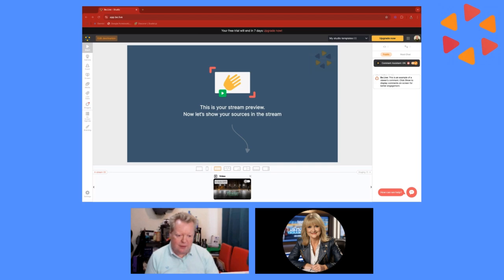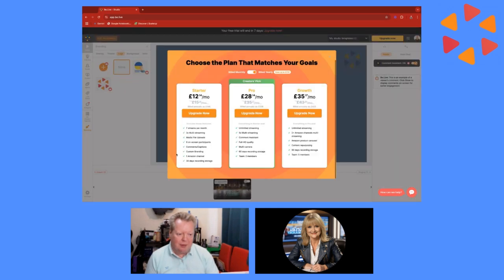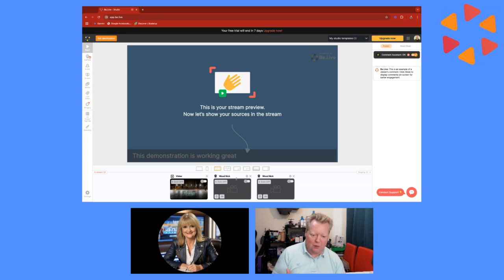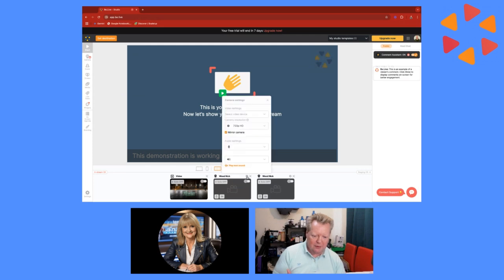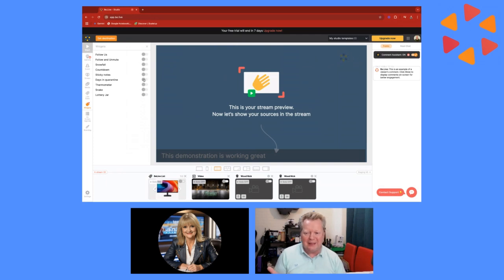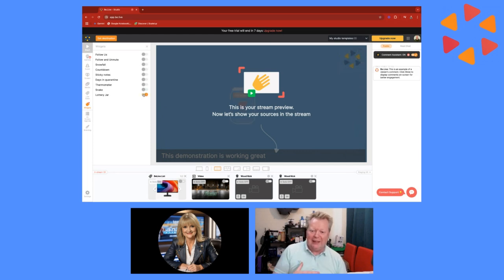Be.Live 2025 – Full Review & Walkthrough (Should You Use It?)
In this video, I take you inside Be.Live 2025, the popular livestreaming platform that’s helping content creators, marketers, and business owners go live with ease and professionalism. 💻🎙️

Whether you're hosting interviews, livestream shopping, webinars, or weekly shows — this updated version of Be.Live packs in new features, improved tools, and some surprises you might not expect.

👉 I’ll cover:

What’s new in Be.Live 2025

How it compares to other livestream platforms

A full walkthrough of the dashboard & features

Pros, cons, and who it’s really best for

My honest verdict after using it myself

⚡ Thinking about starting or upgrading your livestreaming setup in 2025?
This video will help you decide if Be.Live is the right fit for your goals.

💬 Got questions or want a specific feature demo? Drop them in the comments below!

🔗 Helpful Links:
[Link to any free resource, setup checklist, or email opt-in]

🔥 Posting your Amazon deals with Logie Fast In 2023

🔥 Side Hustles That Actually Work

You’re Watching Nick Wood Online  How To Make Money From Home,

For Live Streaming, I Use Be.Live and you can grab a free trial on this link and if you sign up for any of their plans use the code Nick-Wood and you get a 30% ongoing discount.

And For YouTube, I'm never without my friends at TubeBuddy and you can get a great trial of the PRO version for 30 days with this link